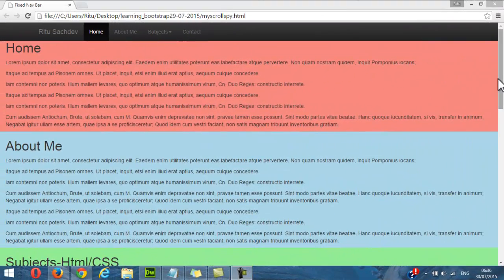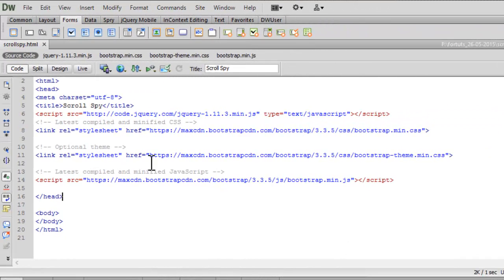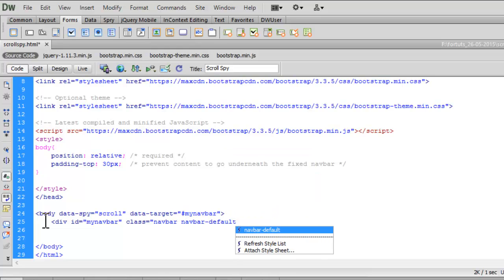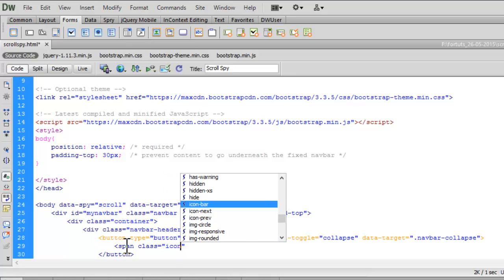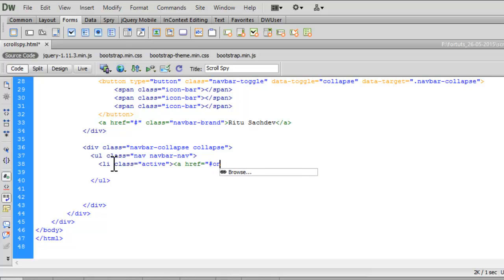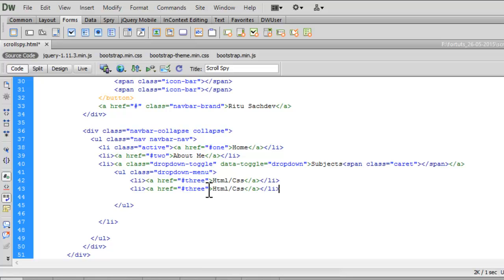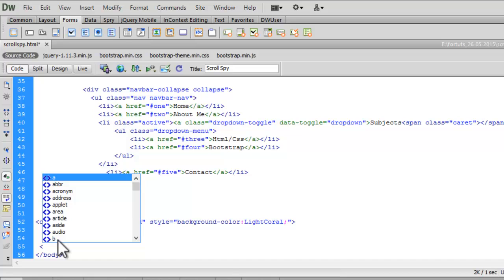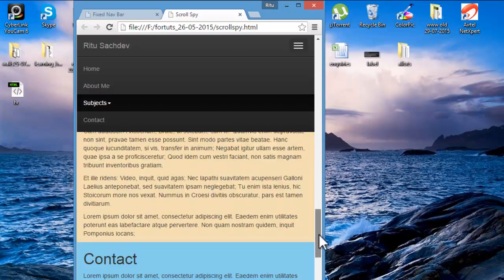18)Bootstrap 3 Scrollspy Navigate pages just by scrolling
Explaining Bootstrap Scrollspy, which updates links on the navigation bar when you scroll you